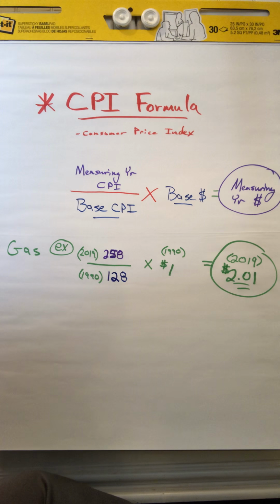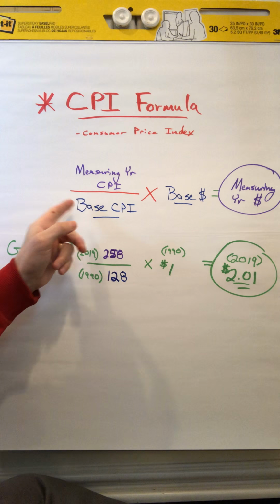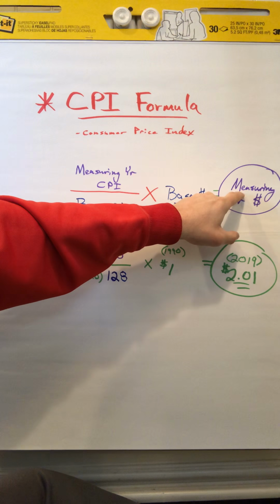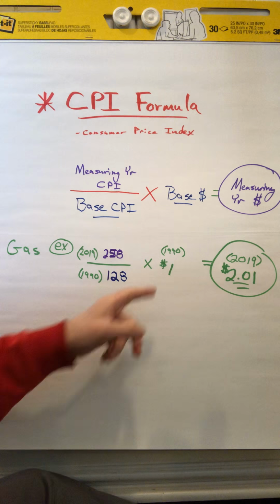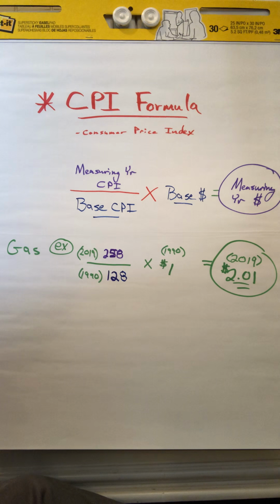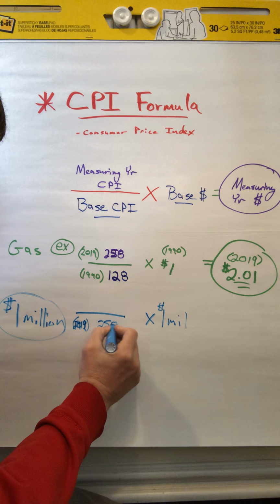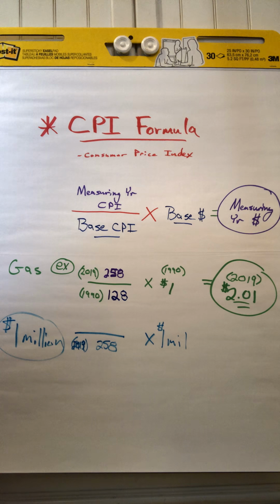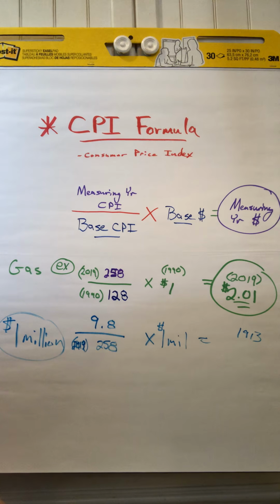CPI Formula Explanation for the wk sheet